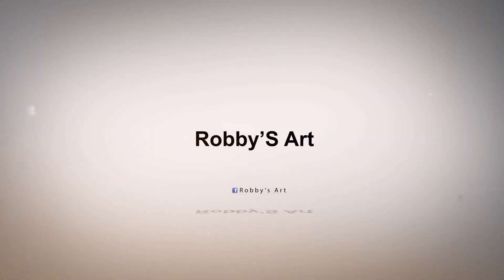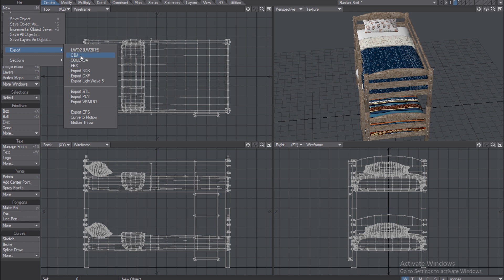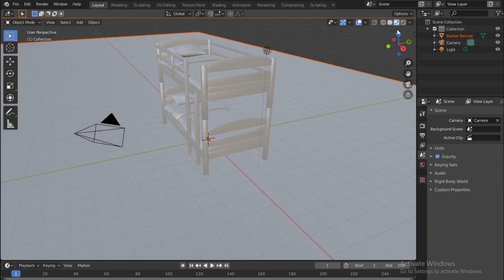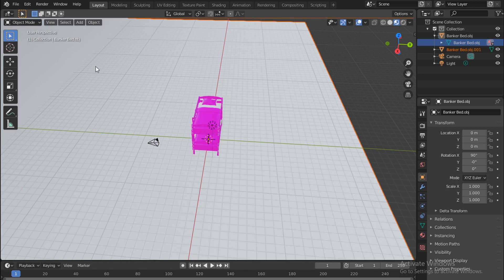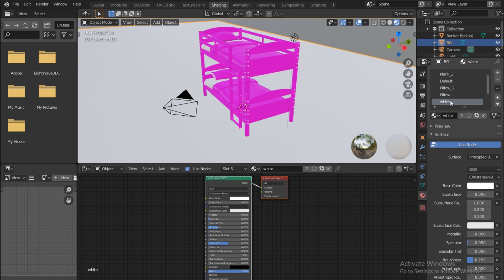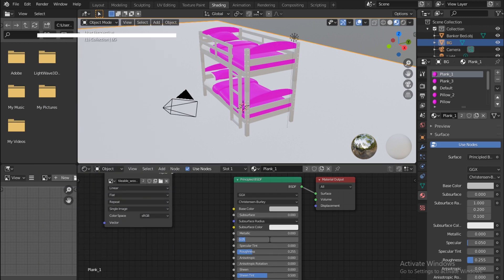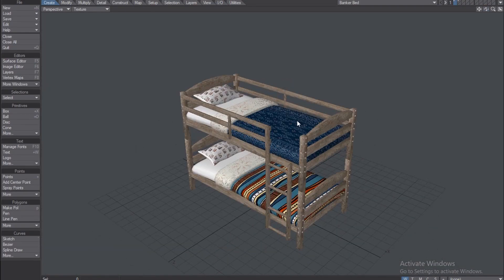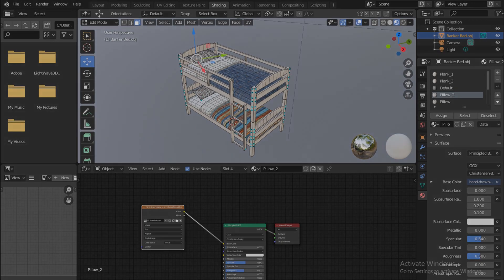Moving 3D Models from Lightwave to blender while maintaining the same polygon count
This is a detailed video tutorial on how to moving 3D Models from Lightwave to blender while maintaining the same polygon count